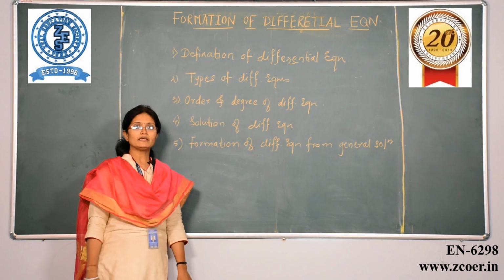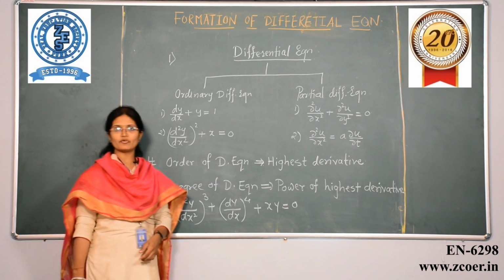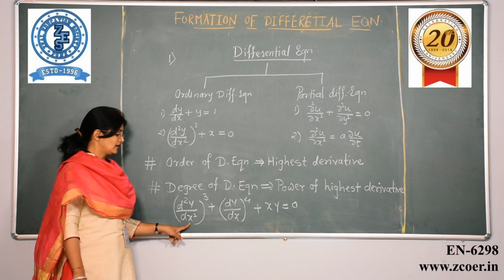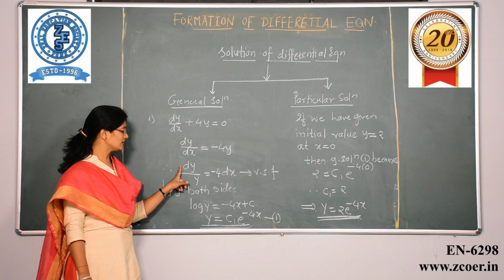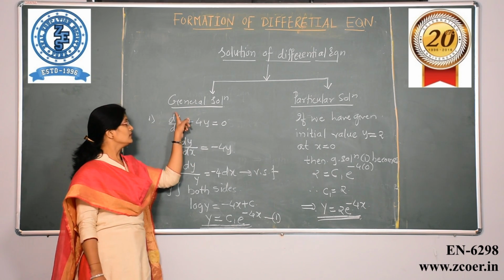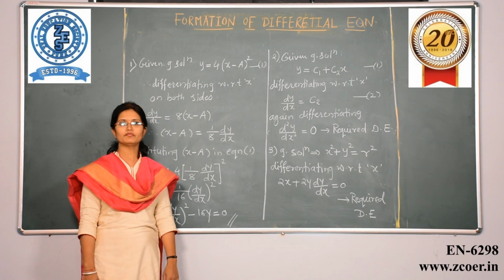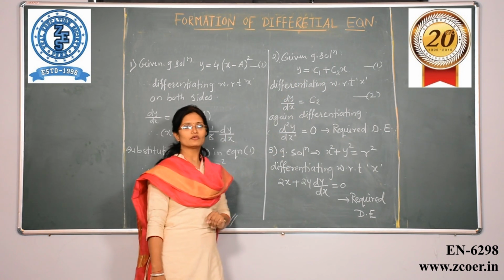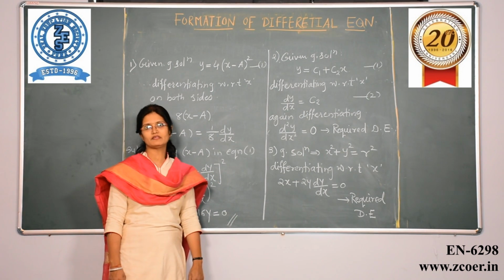FORMATION OF DIFFERENTIAL EQUATION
Zeal Maths Olympiad exams are being conducted to expose the talent of 12th students in Maths. With the motto of encouraging talent in Science and Maths, these exams have been designed. ZMO was conducted in two rounds.